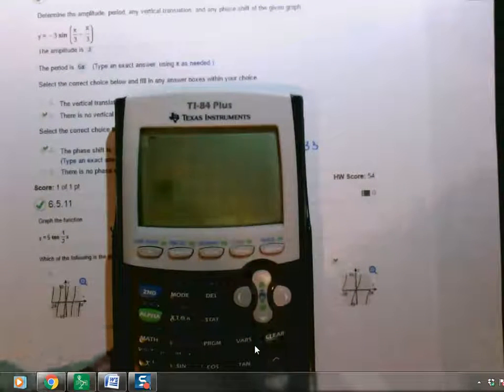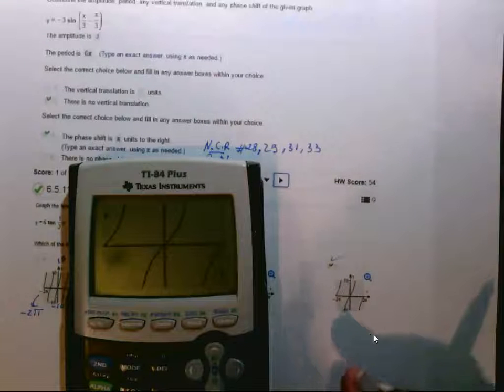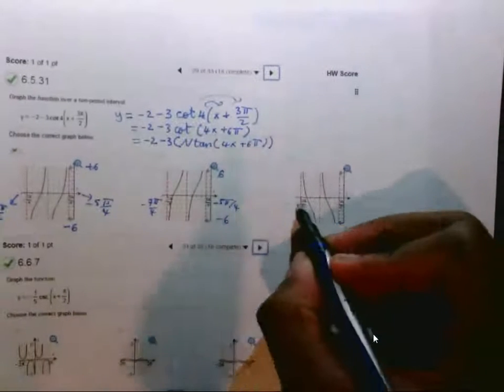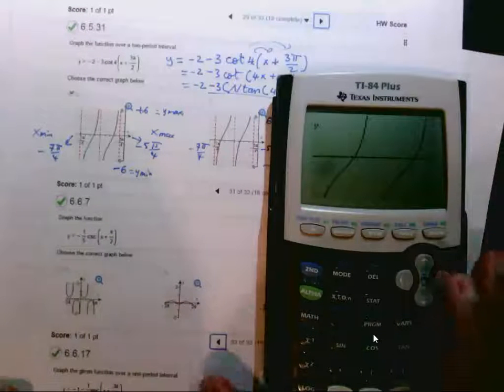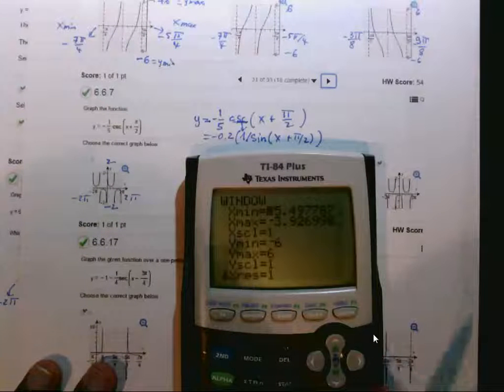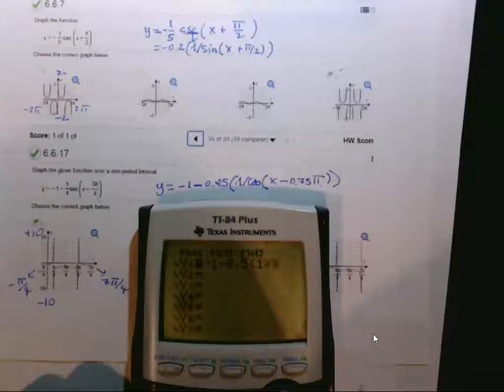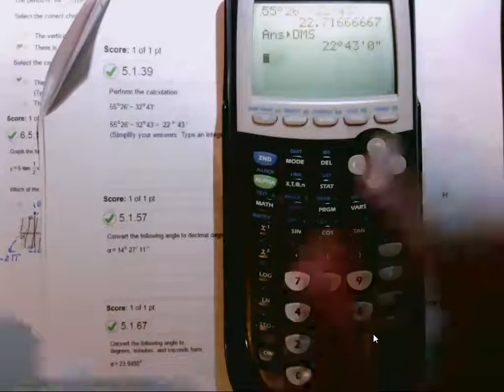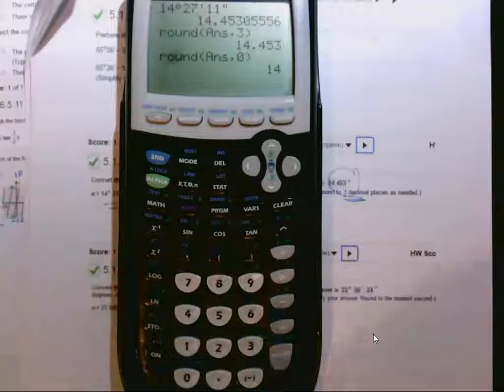ReviewSession2-MATH1113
1-How to graph trigonometric functions (Non-credit review part 2 and questions 28,29,31,33)
2- How to convert to degree Minutes,seconds (Starting @14:16)